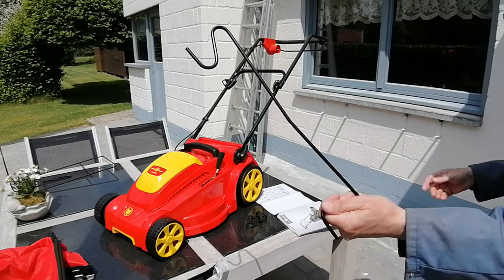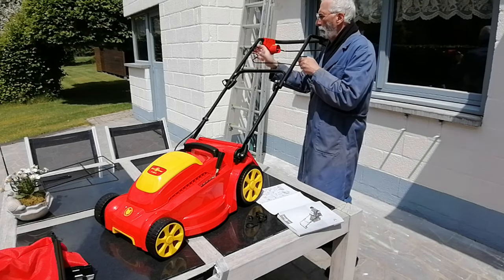E-Mower, is it any good?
Assembling and first test of a new E-mower.